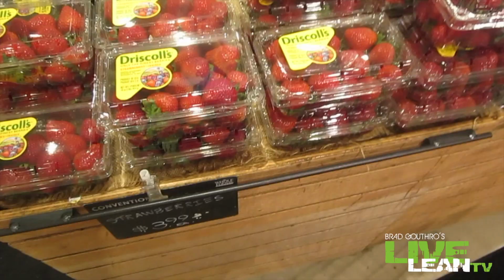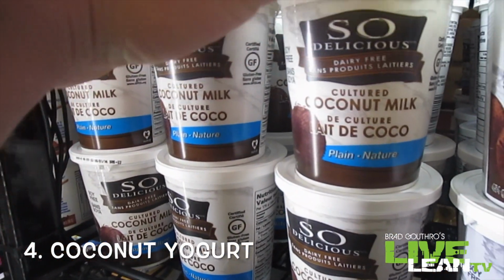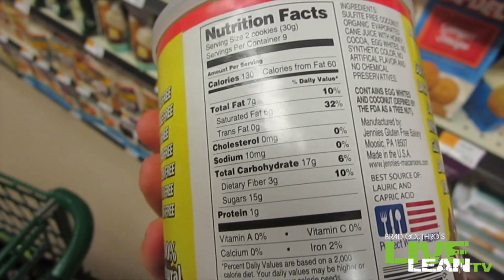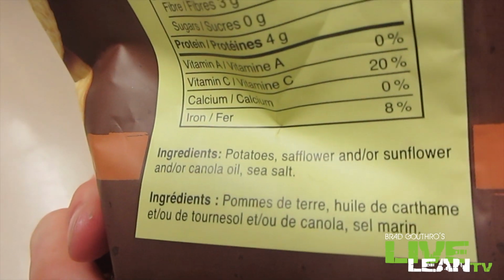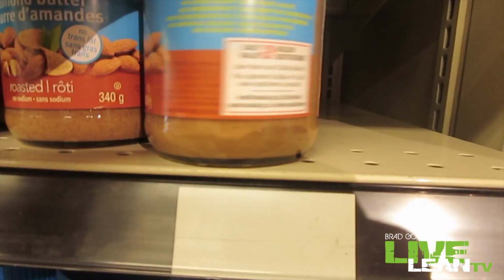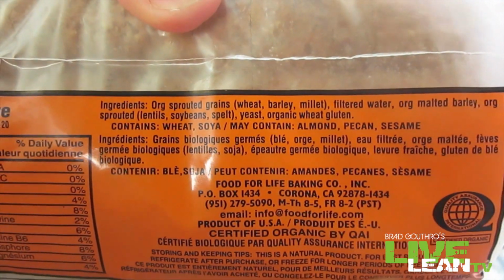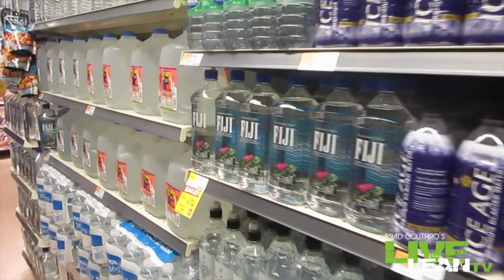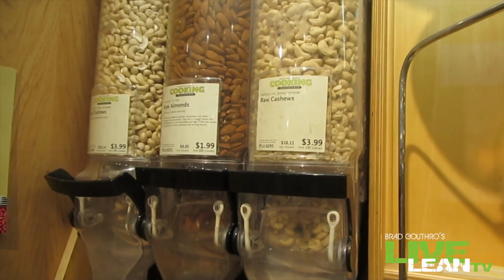16 Best Healthy Snack Foods At The Grocery Store (ON THE GO) | LiveLeanTV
On today’s episode of Live Lean TV, let’s talk about the 16 best healthy snack foods at the grocery store. And yes, this list includes, chocolate bars, chips, crackers, and ice cream.
✔ Take The Live Lean Body Quiz To Find The Best Program For You

Timestamps:
00:00 Introduction
01:04 Fresh Fruit
01:18 Vegetable Tray
01:28 Coconut Water
01:37 Yogurt
01:48 Crackers
02:01 Baked Goods
02:31 Chips
03:07 Dark Chocolate
03:19 Nut Butter
03:33 Ice Cream
03:48 Bread
04:05 Fruit Bars
04:15 Soda
04:29 Water
04:38 Beef Jerky
04:54 Nuts

These 16 healthy snack foods at the grocery store are in no particular order.

#1. Fruit
I love any type of berries or apples.

#2. Vegetables
Go grab yourself a vegetable tray.

#3. Coconut Water
Coconut water is nature’s hydrator. Not only is coconut water a great source of electrolytes, it also tastes delicious.

#4. Yogurt
I like to go with coconut or almond yogurt, but if you don’t have any dairy sensitivities, you can also go with Greek yogurt. Just make sure you buy the plain flavor of yogurt, rather than the kind with all the sugar and additives. To add sweetness, simply add your own fruit to the yogurt.

#5. Crackers
I usually go with a wheat-free gluten-free cracker. Look for brands of wheat-free crackers that contain only 3-4 healthy ingredients.

#6. Baked Goods
Always make sure you look at the ingredients list. It’s important to look for healthier options sweetened naturally with dates, coconut, or honey.

#7. Chips
If you are craving something crunchy and salty, try kale chips. Another option to try are healthier sweet potato chips. The goal is to find a potato chip brand that only uses simple ingredients.

A lot of potato chip brands use canola oil or other vegetable oils that I’m not a huge fan of. The best oils to look for include avocado oil or coconut oil.

#8. Dark Chocolate
Try to go with a dark chocolate bar that is 75% cocoa or over. Since dark chocolate is very high in calories, it’s also important to not eat the entire bar in one sitting.

#9. Nut Butter
When I have cravings, I usually eat a tablespoon of almond butter, then my cravings go away. A lot of grocery stores now offer nut butter in single packets, but just make sure it only contains one ingredient, i.e. the nut. If you can’t find the single serving packets of nut butter, grab a plastic spoon from the grocery store cafeteria.

I always go with a coconut milk variation. For me, it’s once again just an issue with digesting dairy. Just make sure the coconut milk ice cream is not a sugar filled mess.

#11. Gluten Free Bread Or Ezekiel Sprouted Bread
If you need your bread fix, go with gluten free bread or ezekiel bread. But remember, it still is bread. This means it will still spike your blood sugar, so go easy on it.

#12. Fruit Bars
Go with a brand that only contains real, simple, whole food ingredients, with no added sugar.

#13. Soda
If you are soda drinker, try to go with a naturally sweetened zero calorie soda.

#14. Water
Your body is made up of approximately 70-80% water, not 80% soda or juice. Drink your water.

#15. Beef Jerky
Beef jerky is a great quick source of protein. When you’re choosing a brand of beef jerky, just be sure to look at the ingredients list. Try avoiding brands containing soybean oil.

#16. Nuts, Nut Mixes, And Trail Mix
Opt of healthy nut sources such as almonds, macadamia, and walnuts. All of these options are delicious and contain satiating healthy sources of fat.

16 Best Healthy Snack Foods At The Grocery Store (ON THE GO) | LiveLeanTV